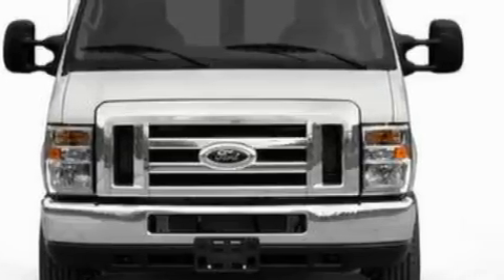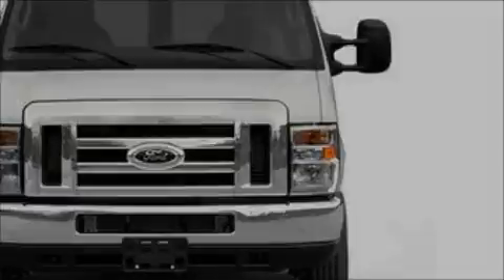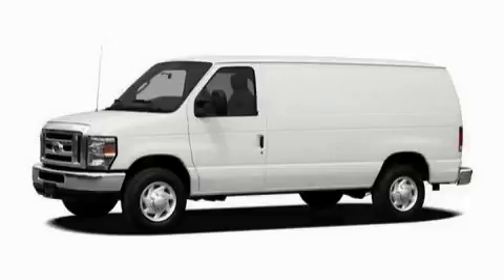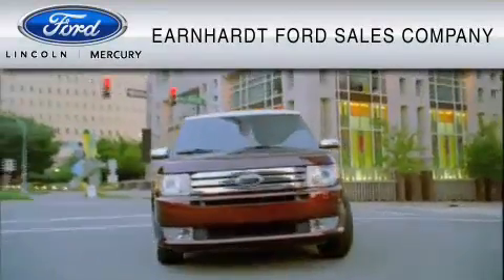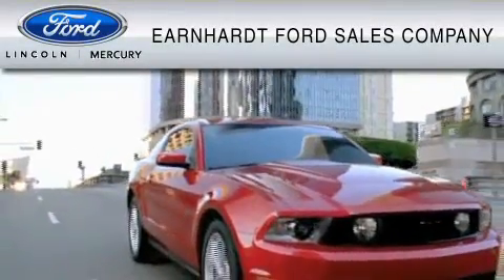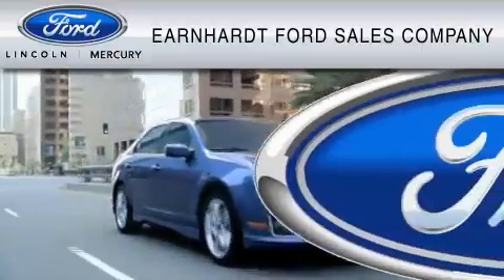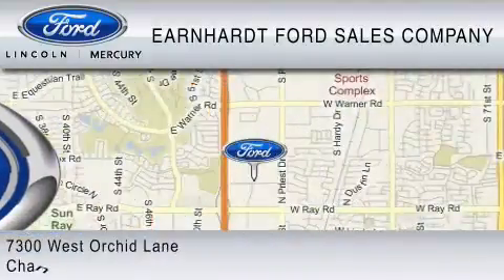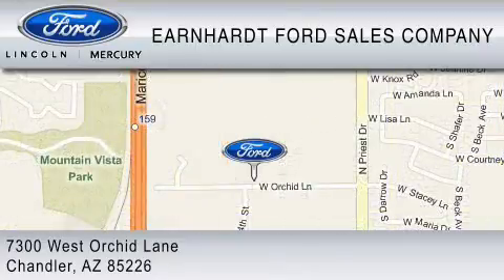2010 FORD ECONOLINE 150 Chandler AZ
Year: 2010
 Make: FORD
 Model: ECONOLINE 150
 Engine: 5.4L V8
 Trans.: AUTO 4SPD
 Exterior: WHITE

 2010 FORD ECONOLINE 150 Chandler  AZ